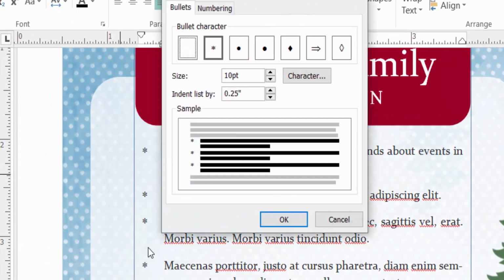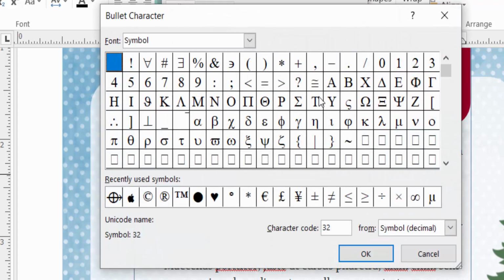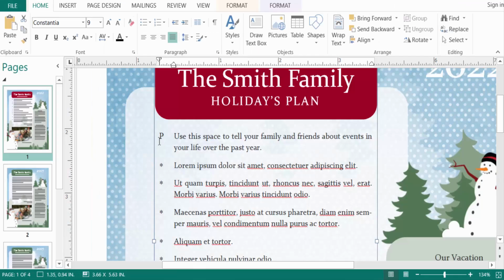How to add Bullet points in Microsoft Publisher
Hello everyone, Today I will show you, How to add Bullet points in Microsoft Publisher.